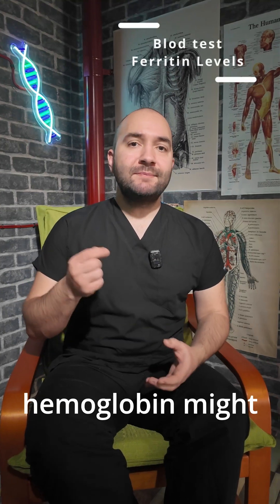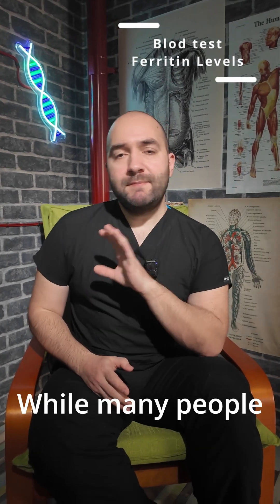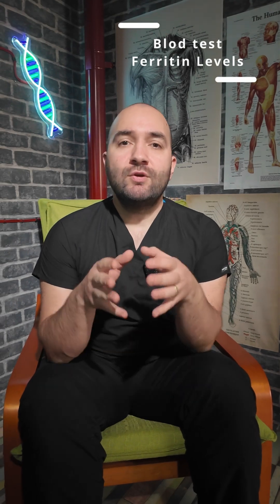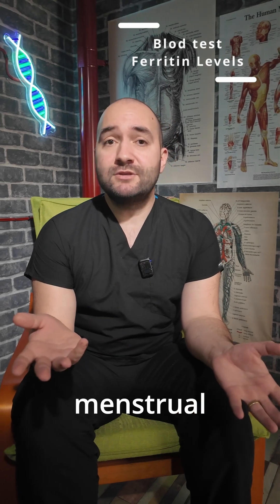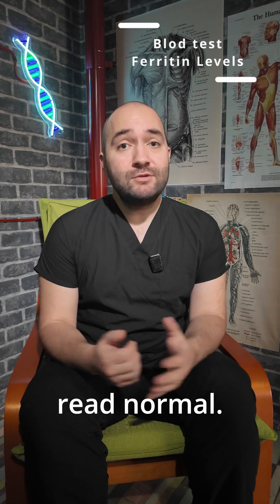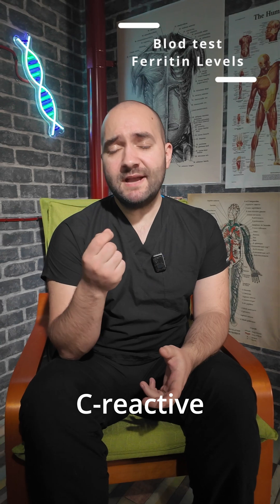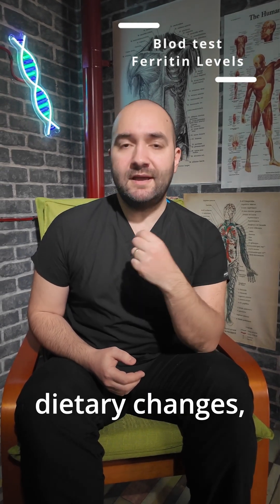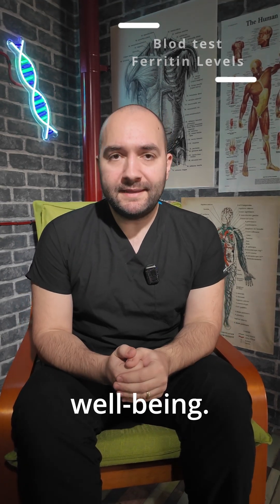Ferritin Levels — The Underrated Marker of Iron and Overall Health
Imagine struggling with persistent fatigue while every basic lab comes back normal. Ferritin might be the hidden alarm bell ringing in the background, waiting for you to take notice before your health spirals further.